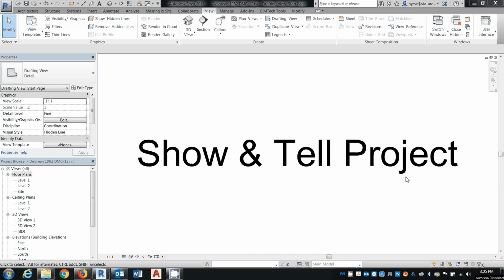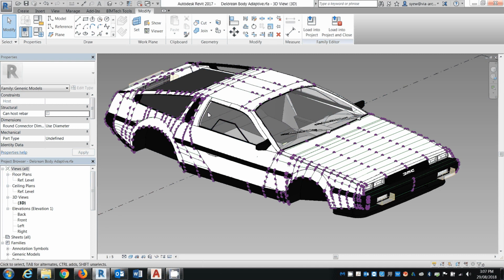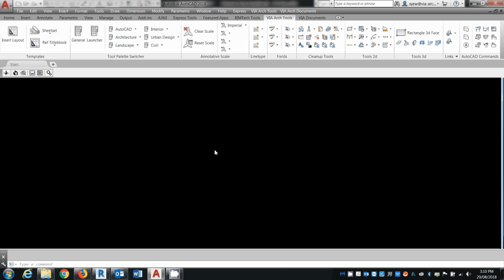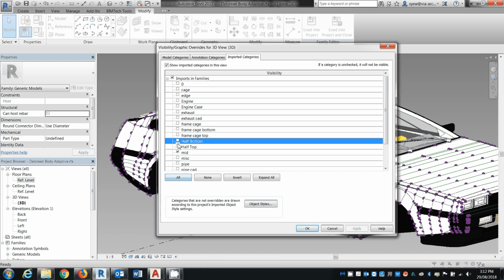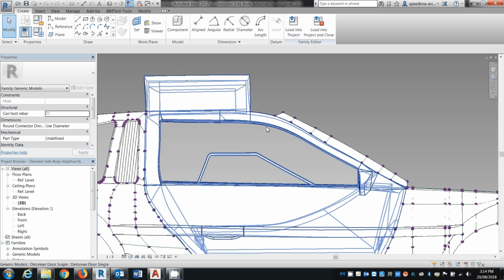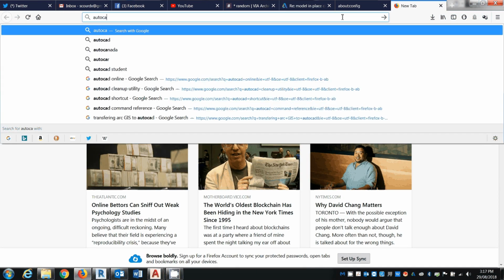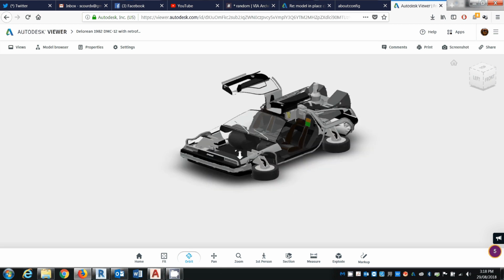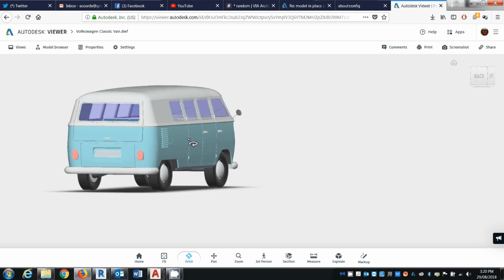Revit - Building complex families (Delorean DMC-12) Show & Tell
Show Revit capability to built complex families. Show case Delorean DMC-12, Ford 1940 Coupe & Volkwagen Camper. However it isn't what everyone will do.